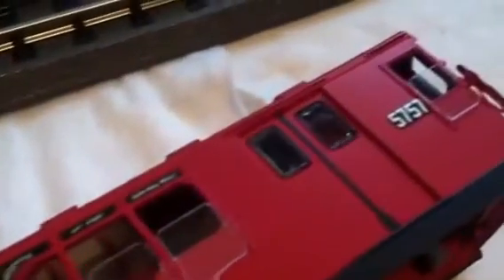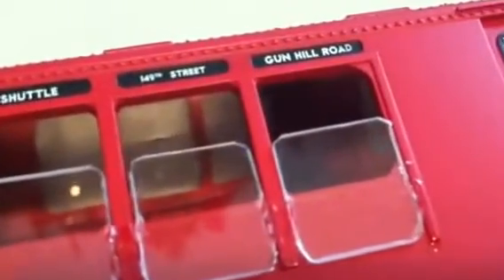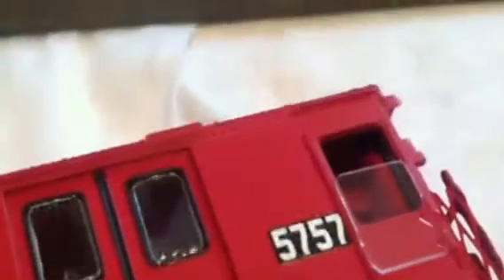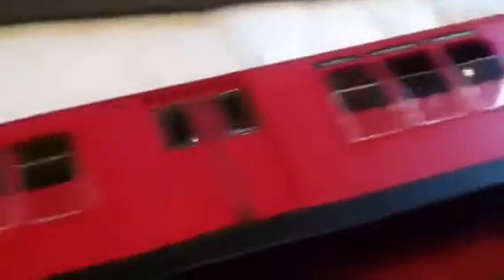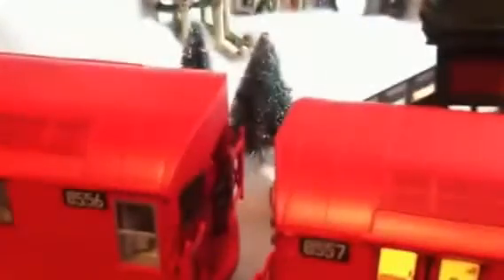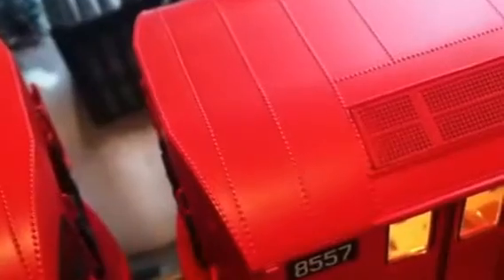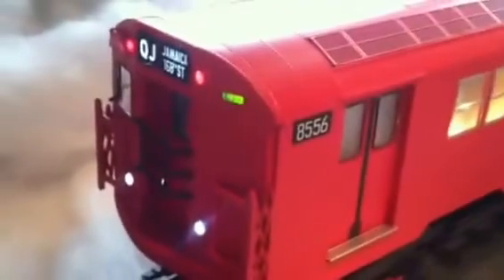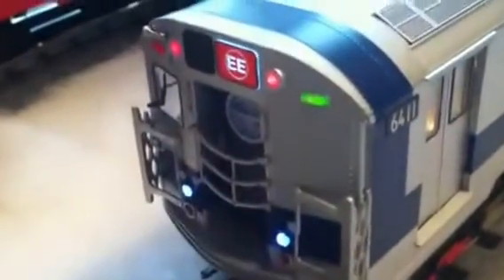O scale subways pt7 lionel subways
These are the R-16's and R-30's. enjoy